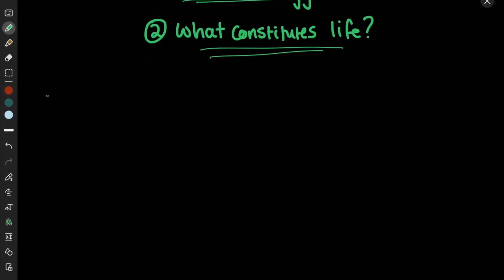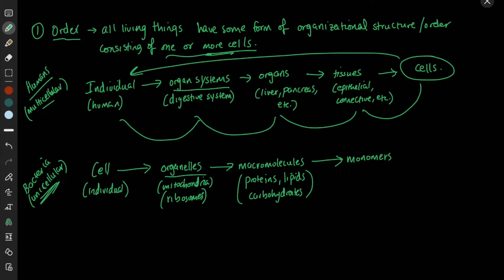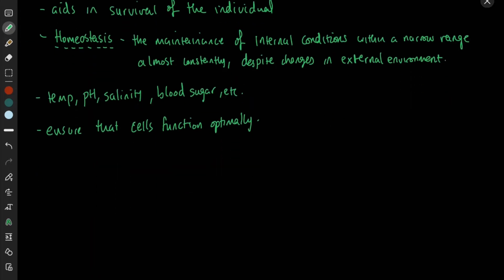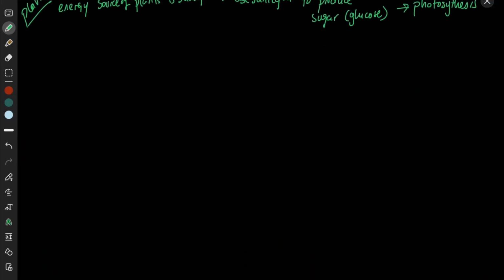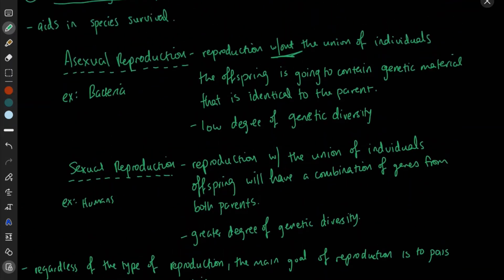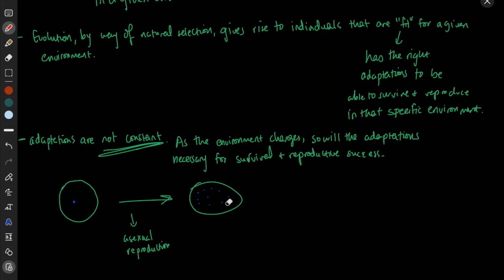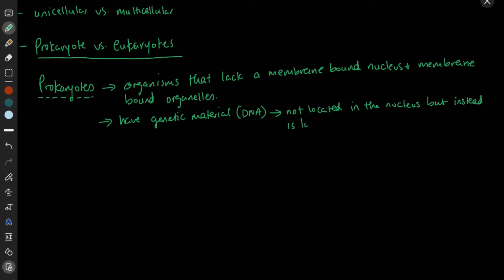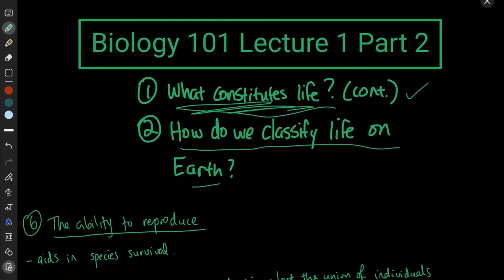Biology 101 - Intro to Biology (for majors) Lecture 1 Full Lecture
In this video, we discuss a general overview of biology by defining Biology as a science and going over what constitutes life. We discuss all the 8 characteristics/functions that all living things share by discussing the significance of each of the functions and by providing examples of said functions. Additionally, we also discuss briefly the distinction between Prokaryotes and Eukaryotes and finish by discussing how life on Earth is organized within the study of Biology. This video, along with the rest of the "Biology 101- Intro to Biology (for majors)" series of lectures, is geared towards providing tutorial videos for students enrolled in a typical undergraduate Intro to Biology course for majors.